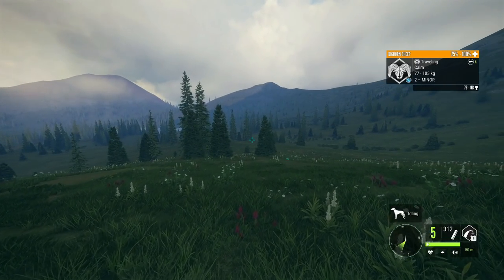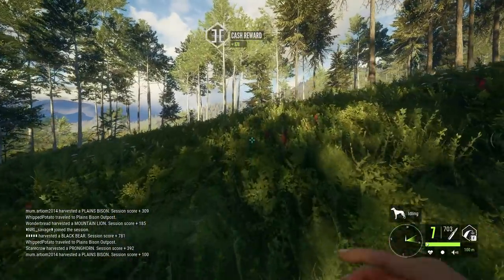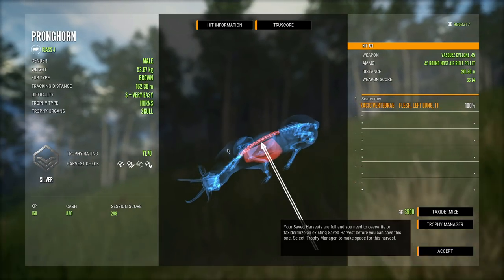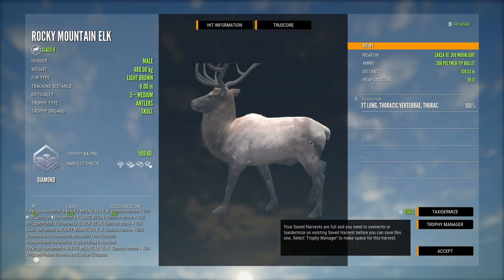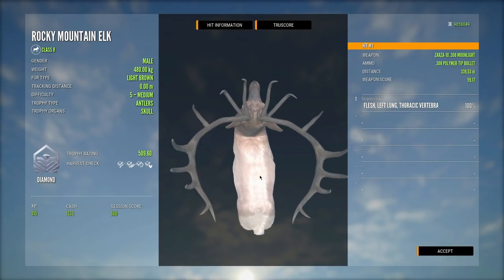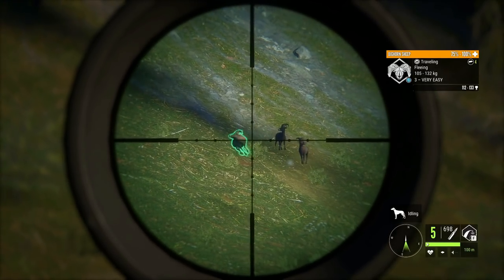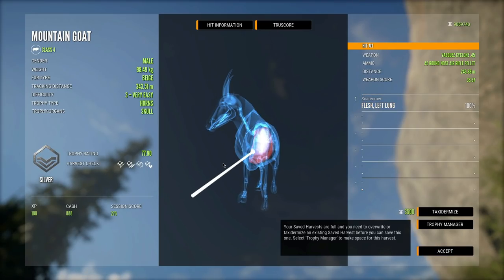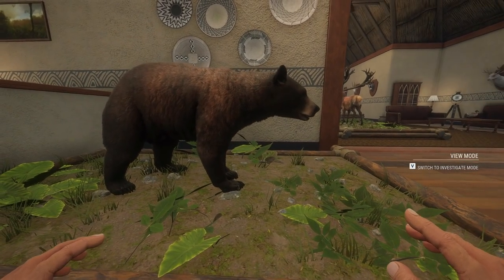Long Range Air Rifle Hunt DELIVERS! RARE Black Bear & Diamond Rocky Mountain Elk! Call of the wild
Today on thehunter call of the wild we have an Air Rifle hunt that DELIVERS with a Diamond Rocky Mountain Elk & Rare Brown Black Bear!